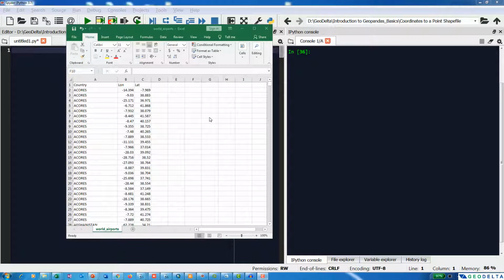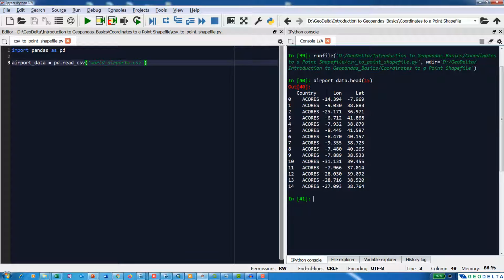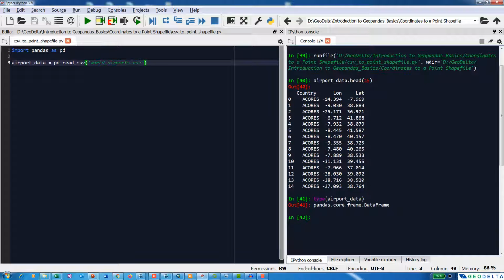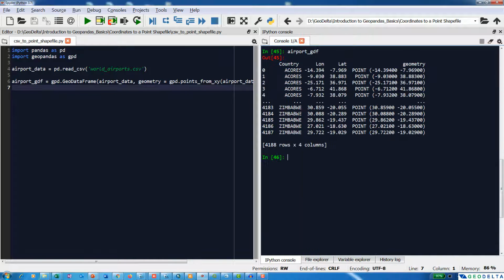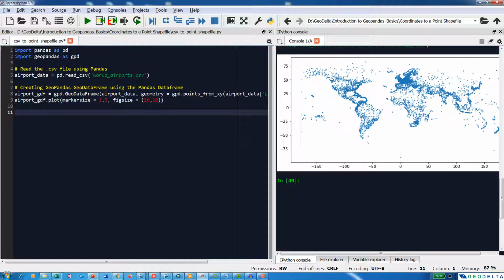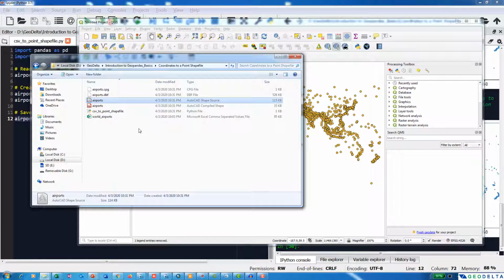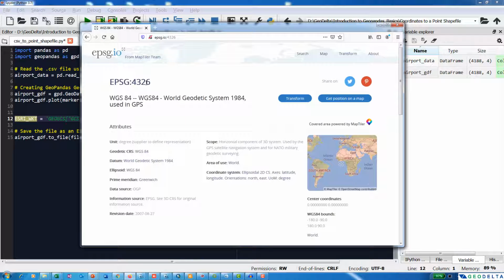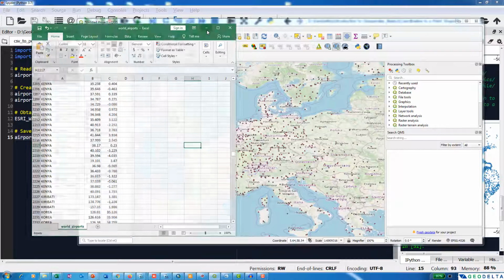How to Convert Coordinates from CSV to ESRI Shapefile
In this tutorial, you will learn how to make the conversion of a coordinates list given in a .csv file, to an ESRI Shapefile using Python GeoPandas